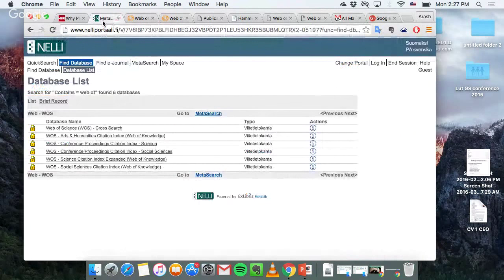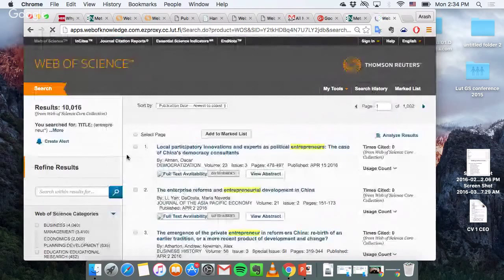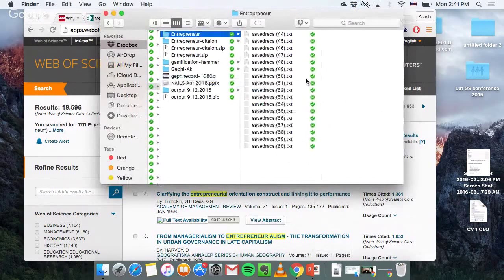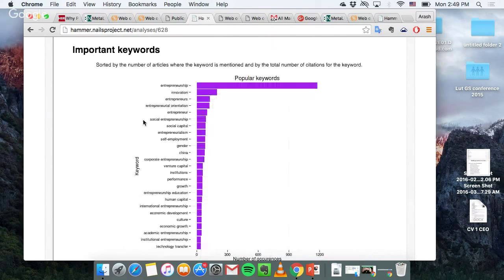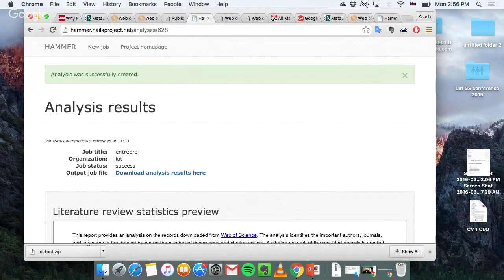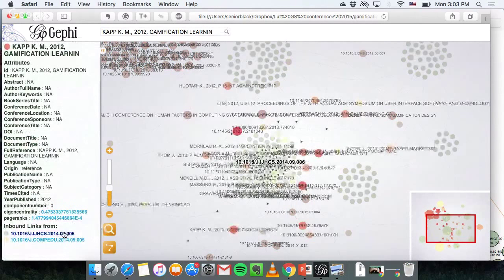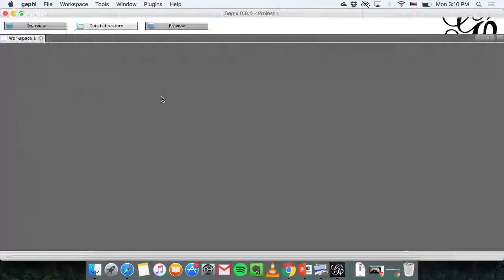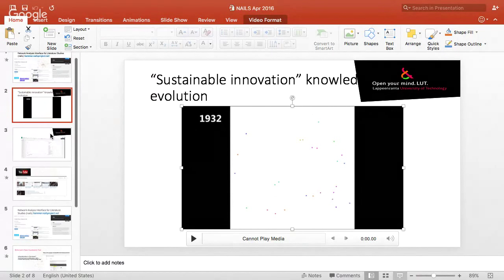Systematic Bibliometric Analysis Workshop at LUT with nails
We have a two hour workshop on how to perform a systematic bibliometric analysis with the cloud-based nails application. The workshop is presented at LUT, but online audience is more than welcome to view and ask questions during the event.